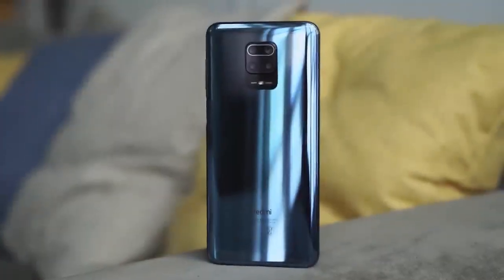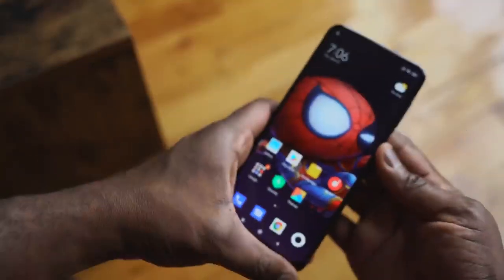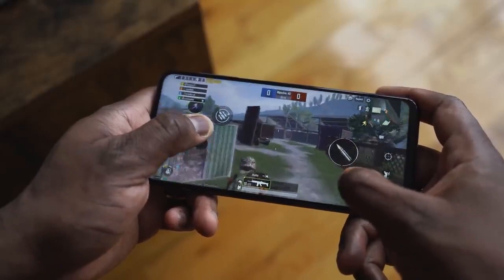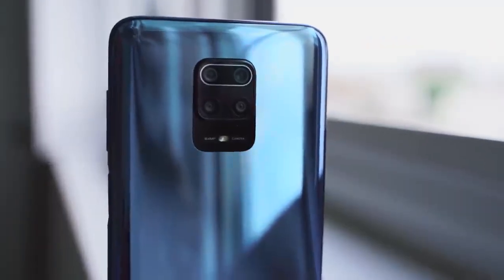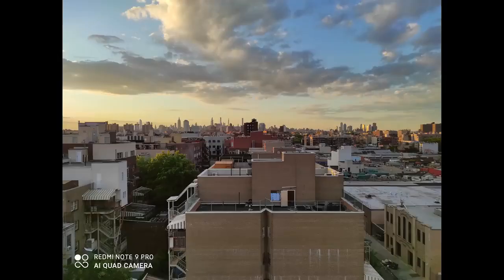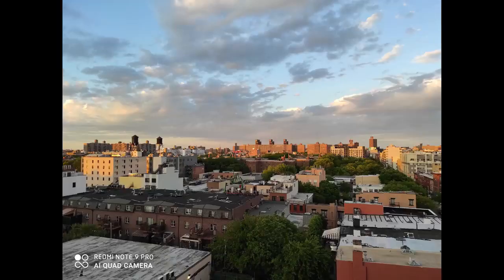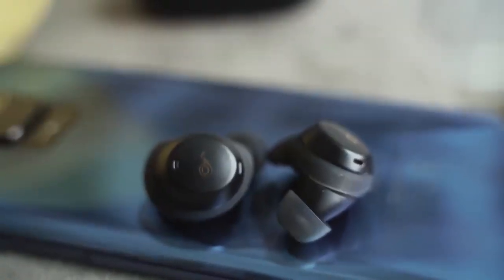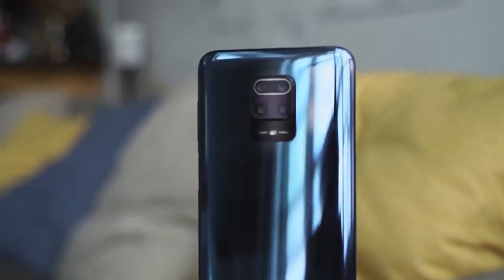REDMI NOTE 9 PRO MAX 2020 - Review Of Redmi Note 9 Pro Max $200 Smartphone !!!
Redmi Note 9 Pro Max is $200 and, yes it's got features that would make you think twice, lets check it out.
Redmi Note 9 Pro Max: US UK

The Redmi Note 9 Pro Max comes in Glacier White, Interstellar Black and Aurora Blue colors, and has three memory configurations - 6GB/64GB priced at INR16,499 ($220/€200), 6GB/128GB priced at INR17,999 ($240/€220), and 8GB/128GB which costs INR19,999 ($265/€245).

The Redmi Note 9 Pro Max is powered by the Snapdragon 720G SoC, boots Android 10 with MIUI 11 on top, and sports a 6.67" LCD of FullHD+ resolution.

For photography, the Redmi Note 9 Pro Max comes with a total of five cameras - a 32MP selfie shooter on the front, and a 64MP main camera at the back joined by an 8MP ultrawide, 5MP macro and 2MP depth sensor modules.

The Redmi Note 9 Pro Max features a side-mounted fingerprint reader for biometric authentication, and fueling the entire package is a 5,020 mAh battery with 33W fast charging support.

Gear
Nanlite Pavotube: US UK
Sony A7III: US UK
Tamron 28-75: US UK